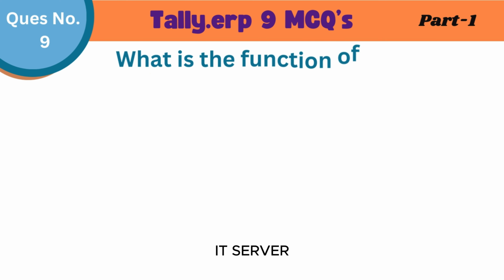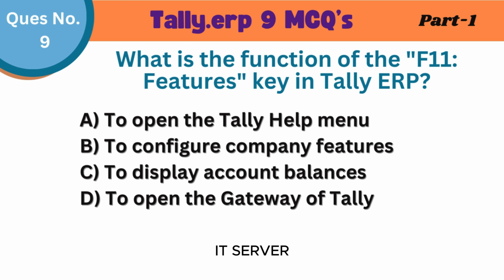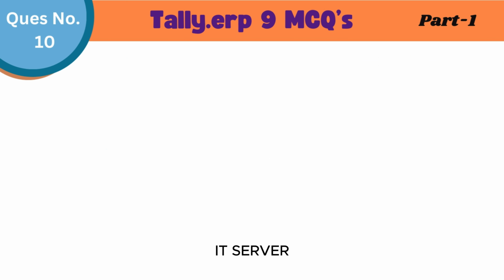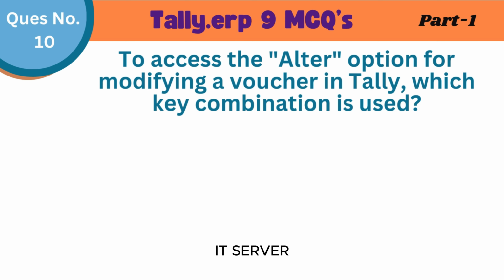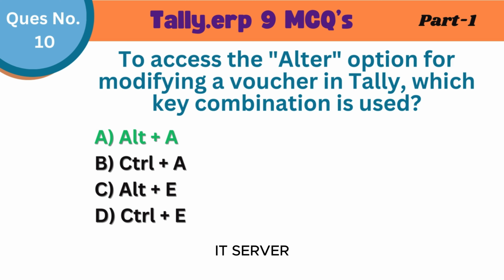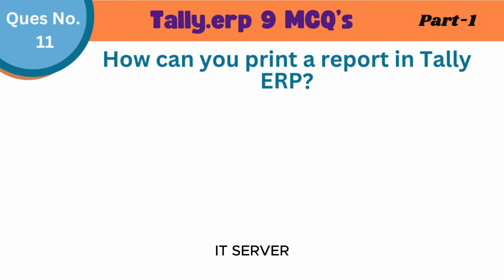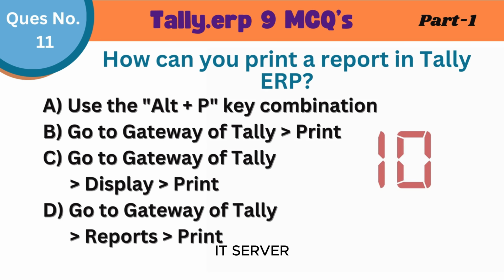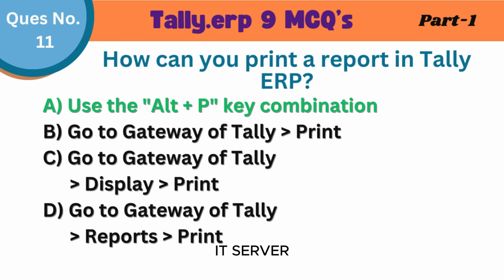"Top 20 Tally ERP 9 MCQs | Master Tally ERP 9 with These Essential Questions!"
In this video, we cover the Top 20 Tally ERP 9 MCQs to help you master Tally ERP 9 and ace your exams! Perfect for students and professionals preparing for Tally certification.